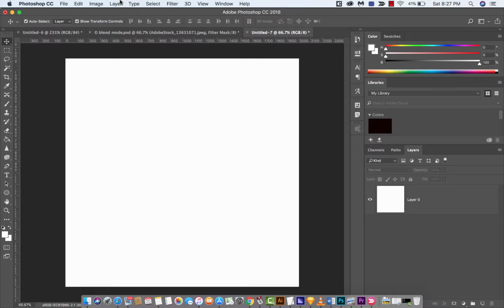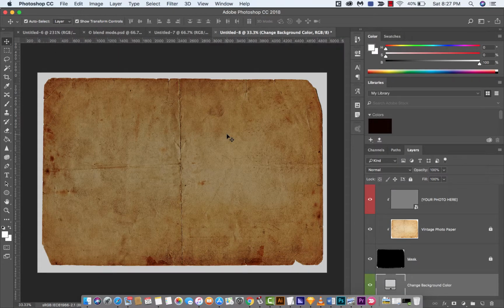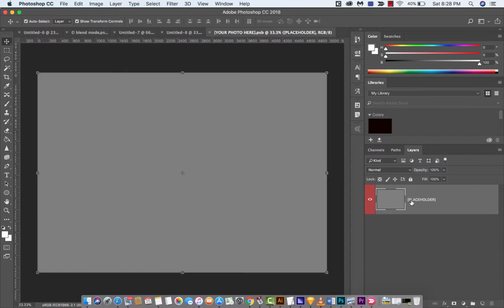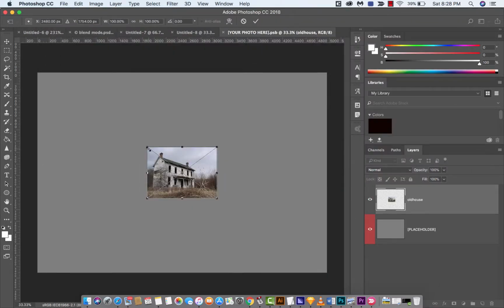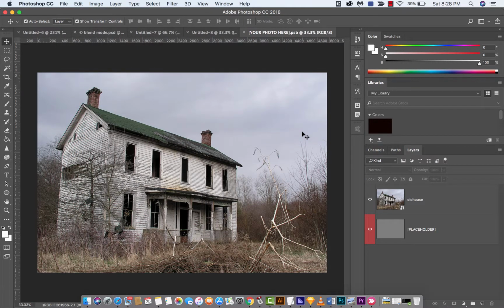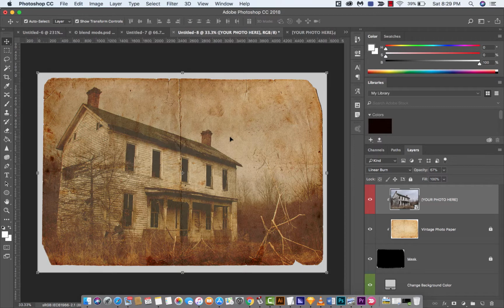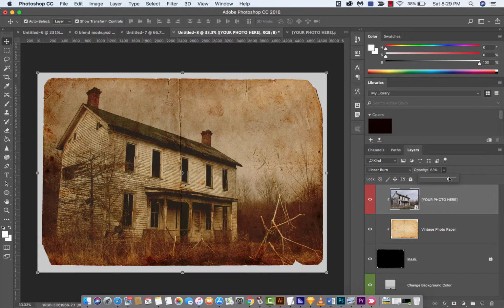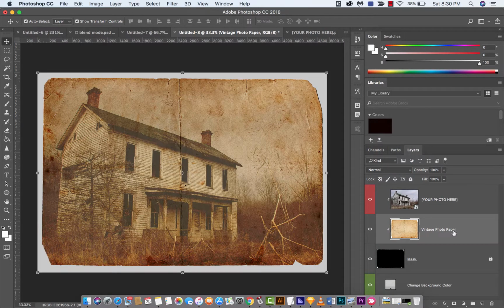Adobe Photoshop CC 2018 - How to create Vintage Photo Effect Easily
Here is a quick tutorial showing you how to create a vintage photo effect in just a few minutes.